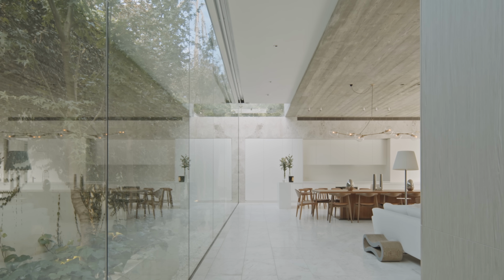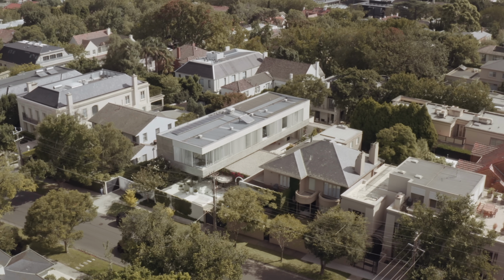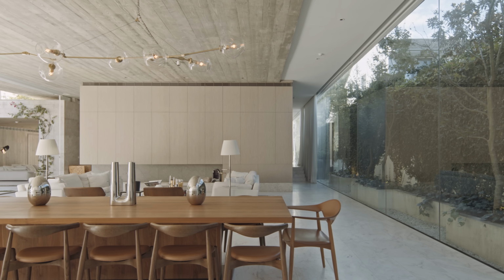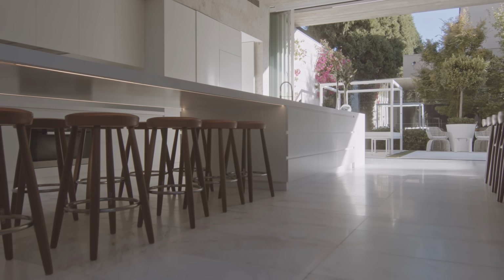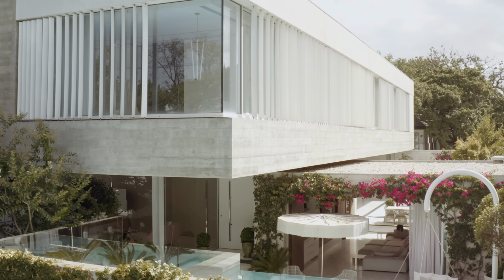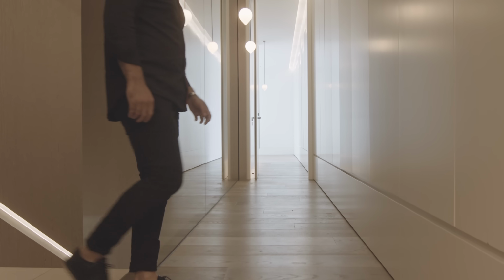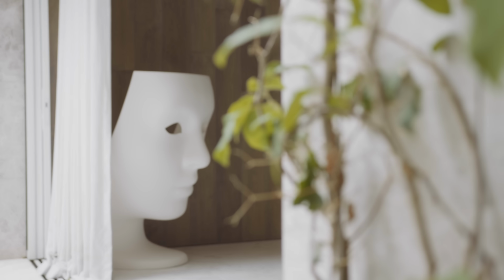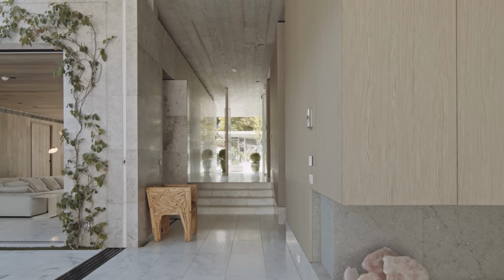Inside an Architectural Super House Inspired by Brazilian Design (House Tour)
Approached with experience and discernment, Toorak Residence is an architectural dwelling with a considered interiority. Designed by Architecton, the luxury home embraces its context, enabling seamless transitions between indoor and outdoor space.

Located in the affluent suburb of Toorak in close proximity to the Melbourne CBD, Toorak Residence is strong element in the impressive architectural environment. Marked externally by a bold sculpture, the home sits at over 1000 square metres and features three spacious levels.

Arriving at Toorak Residence, the process of entry is elongated by carefully layered experiential details. Beyond the front gate lies an informal garden space – a tactile composition of pleasant greenery – which effortlessly navigates residents towards the main entrance.

Stepping inside the architectural home, the material palette is intentionally restrained. Architecton champions concrete, natural stone, timber and glass as the ideal canvases for light and bases for architectural detail.

Flowing out towards the landscape whilst internally welcoming sunlight, Toorak Residence does justice to the rigour of Artchitecton. A house tour reveals the architectural residence to be a peaceful dwelling, encouraging intuitive patterns of movement for superior living.

00:00 - The Local Project Print Publication
00:15 - Introduction to Architectural Toorak Residence
01:02 - The Levels and Layers of the Home
01:46 - Blurring the Lines Between Living and Landscape
02:30 - The Material Palette of the Architectural Home
03:15 - A Sculptural Champagne Cork
03:28 - Lighting Considerations
04:08 - A Range of Versatile Living Areas
04:44 - Ageing Like a Fine Champagne
05:13 - Subscribe to The Local Project Print Publication

Photography by Jack Lovel.
Architecture and Interior Design by Architecton.
Build by VCON.
Landscape Architecture by Paul Bangay.
Filmed and Edited by Dan Preston.

The Local Project Acknowledges the Aboriginal and Torres Strait Islander peoples as the Traditional Owners of the land in Australia. We recognise the importance of Indigenous peoples in the identity of our country and continuing connections to Country and community. We pay our respect to Elders, past, present and emerging and extend that respect to all Indigenous people of these lands.